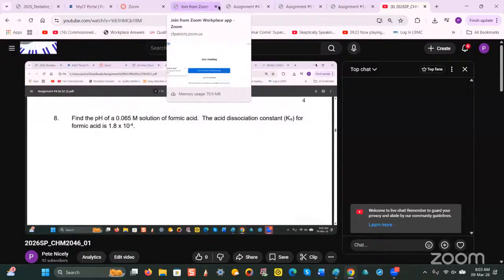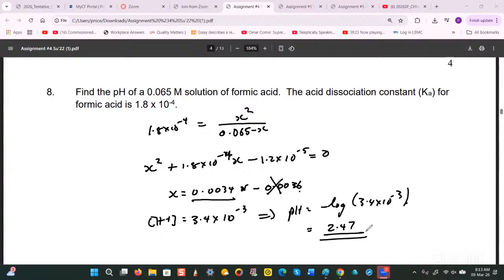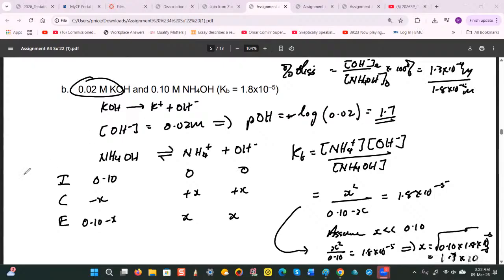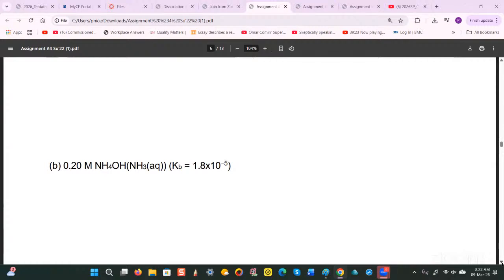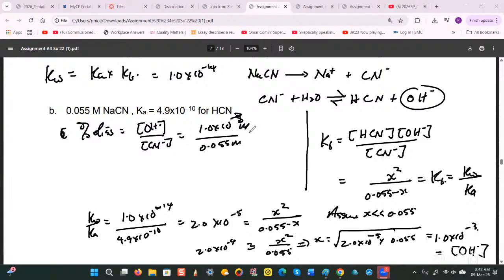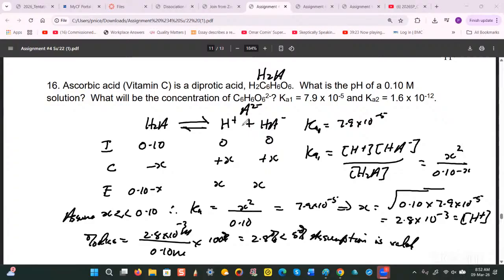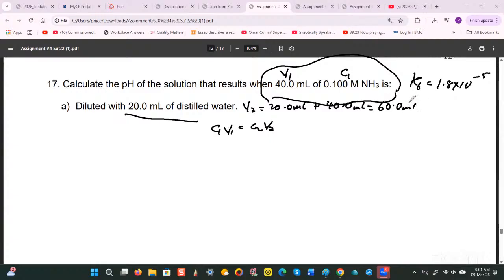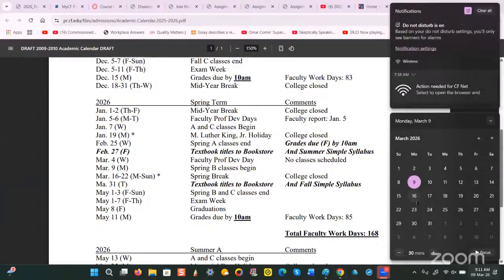2026SP_CHM2046_01